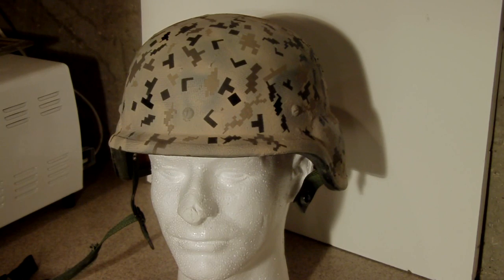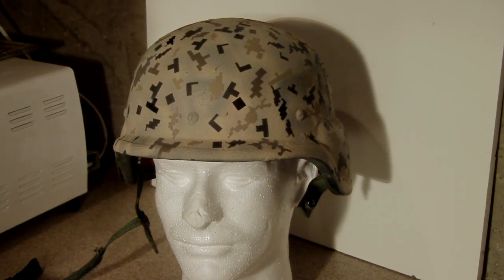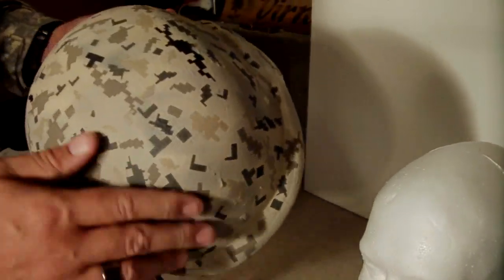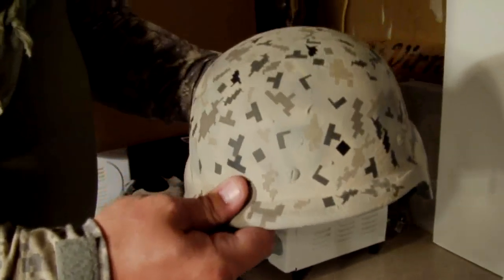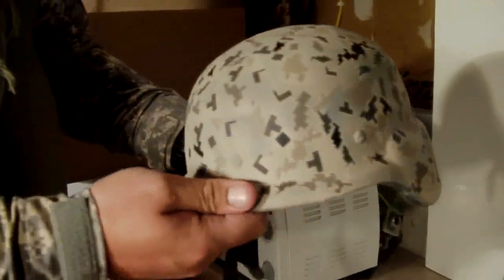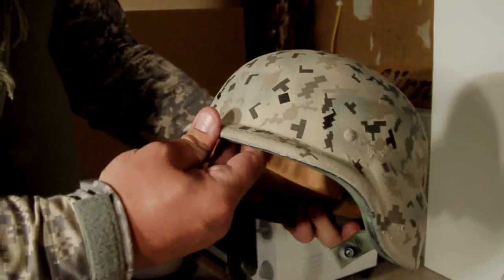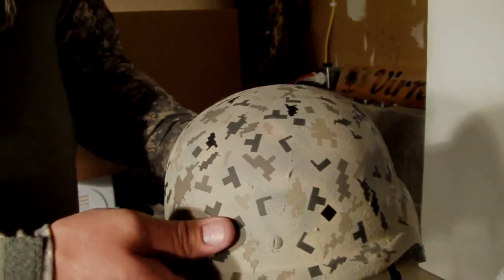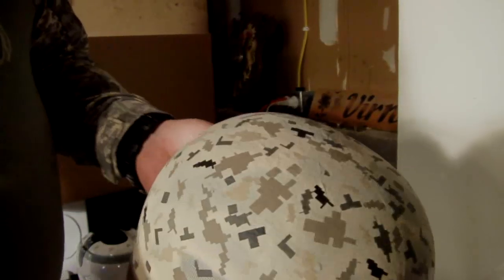bulletproof helmet done with duracoat snake skin digital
check out this bullet proof helmet done with duracoat acu digital camo with snake skin over the top